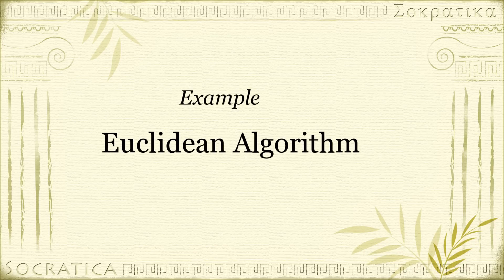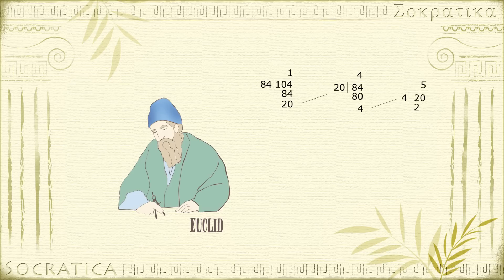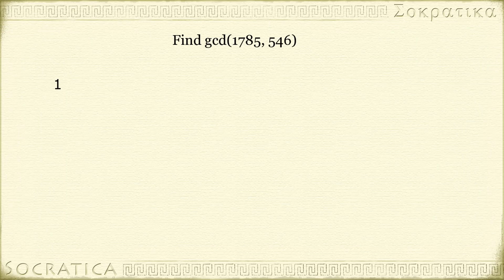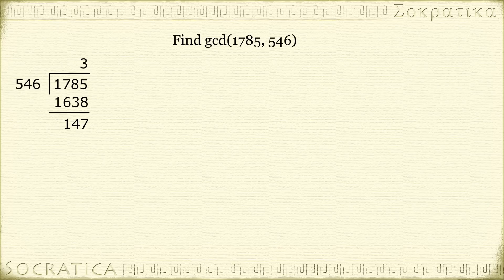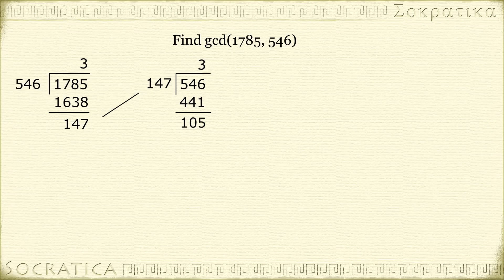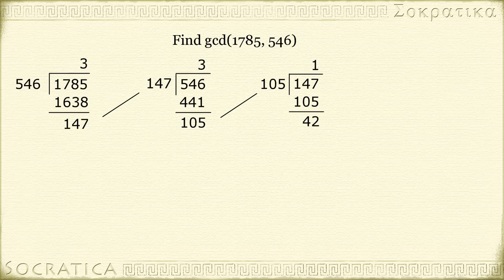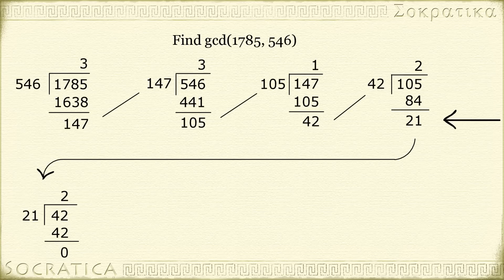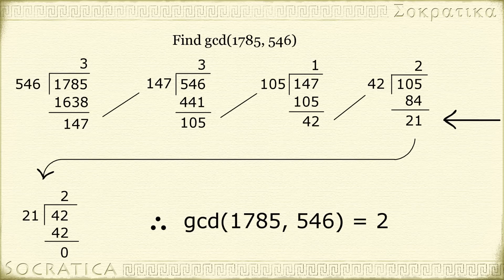Euclidean Algorithm - An example ← Number Theory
The Euclidean Algorithm is an efficient method for computing the greatest common divisor of two integers.  We demonstrate the algorithm with an example.

Teacher: Michael Harrison